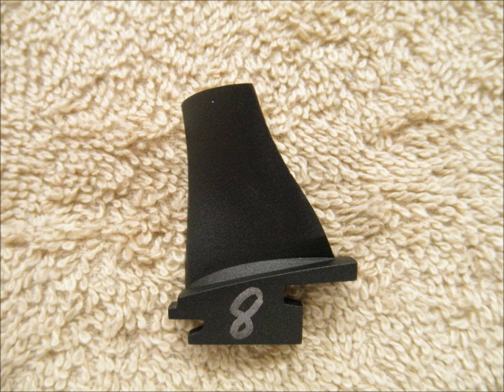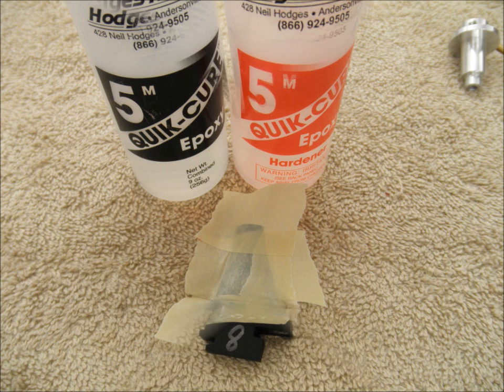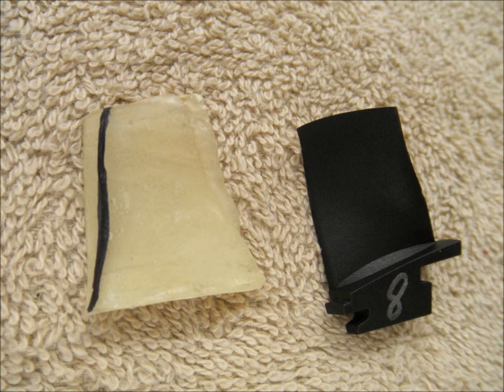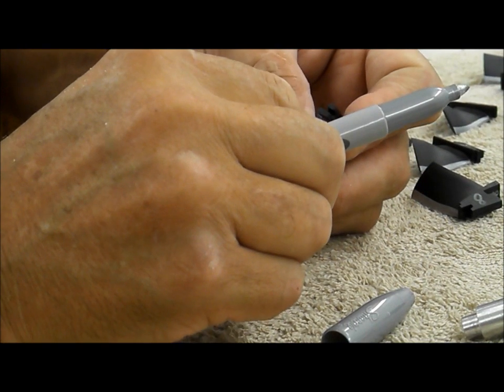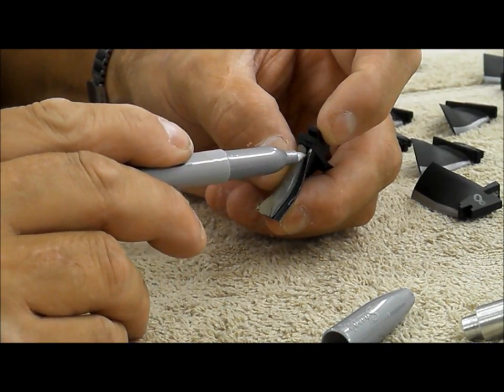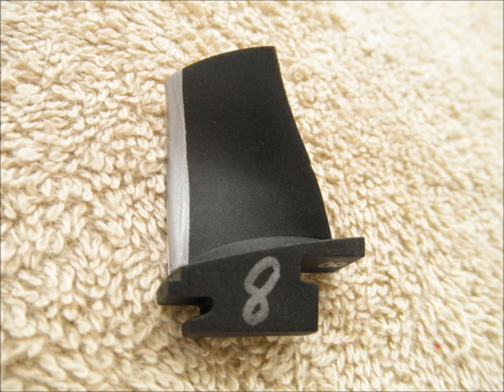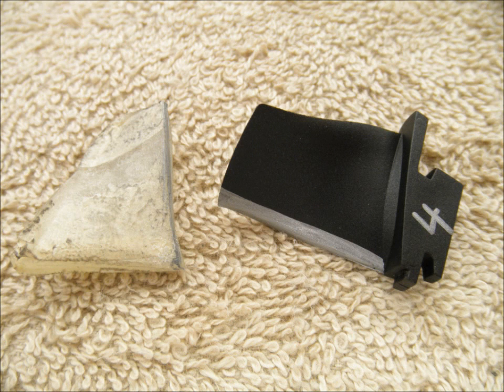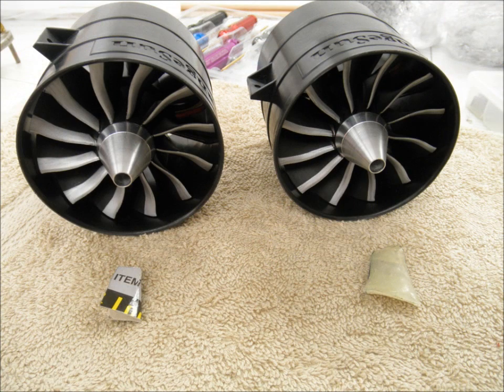90mm edf more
More info on the 90mm ChangeSun  fan blade detail